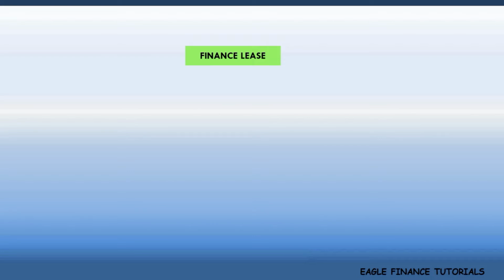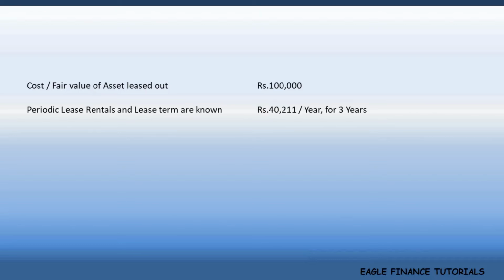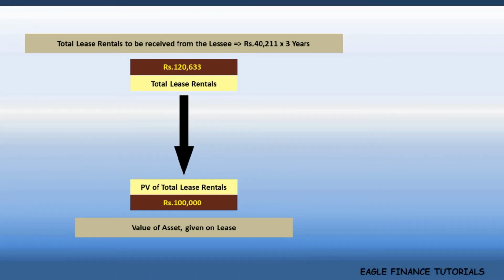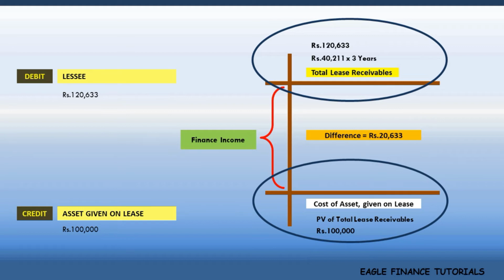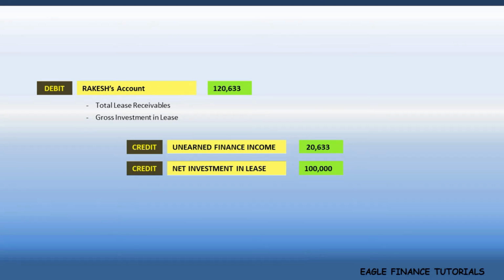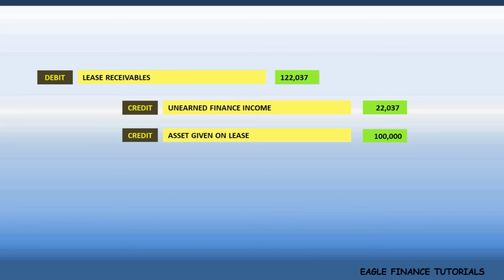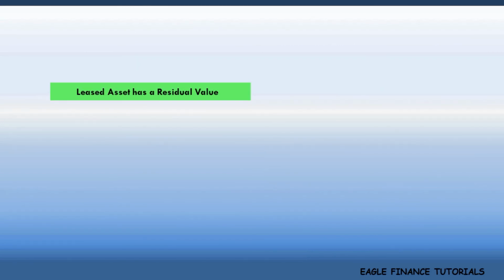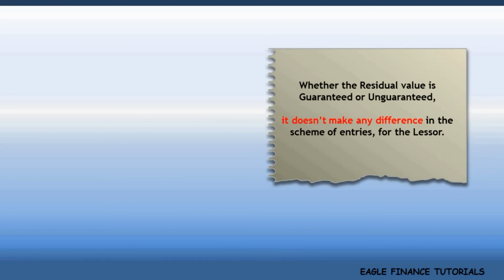Lease Accounting Part 3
This is the 3rd Part of the Multi-part video on Lease Accounting.  In this part, the Accounting entries for Leases, get started with